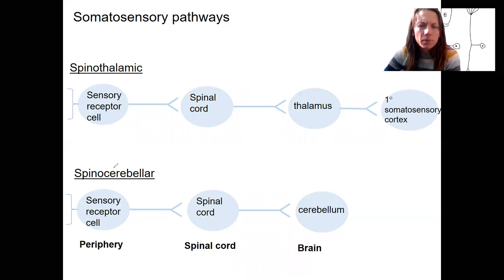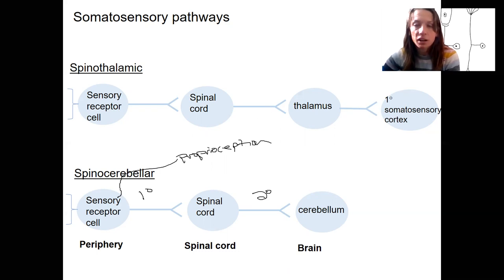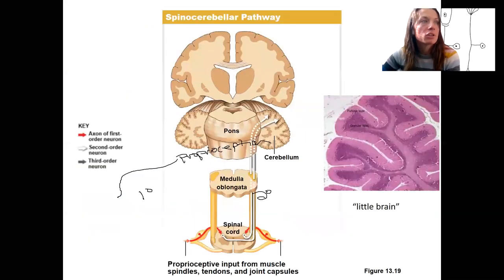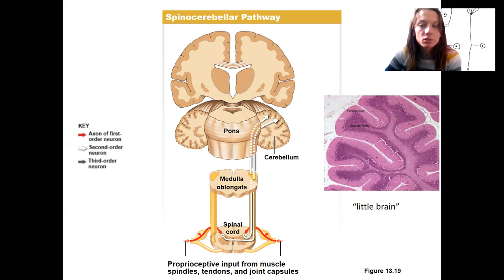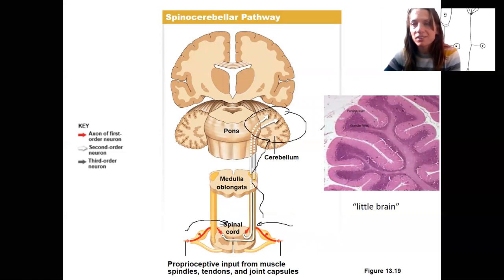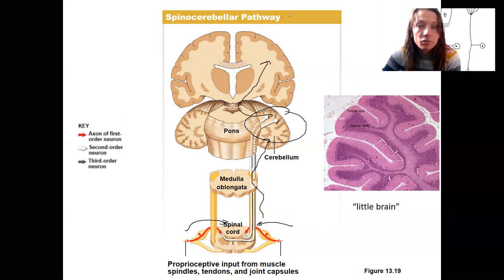12.6 somatosensory pathways 2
Identify and describe two of the major sensory pathways from the sensory receptor to the brain